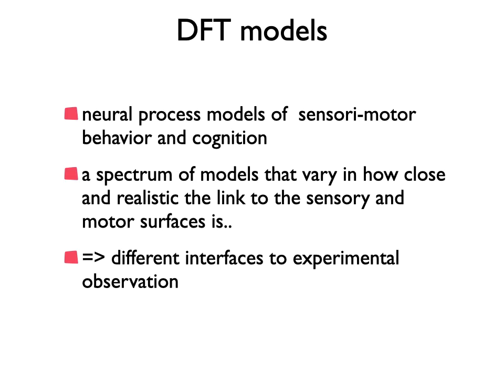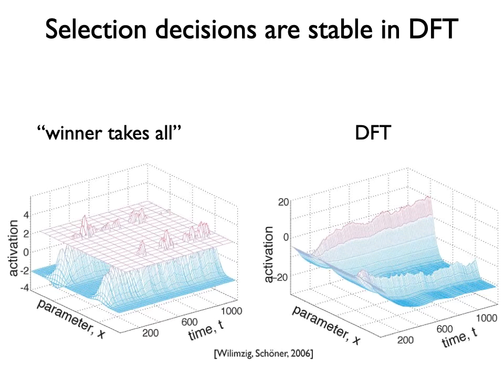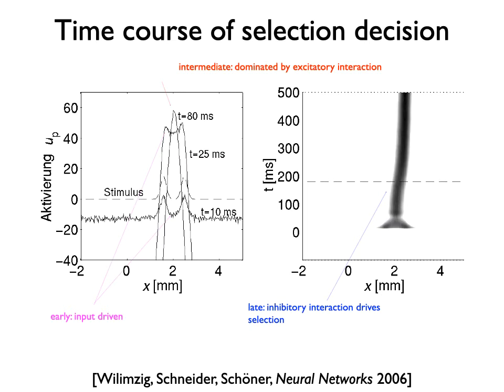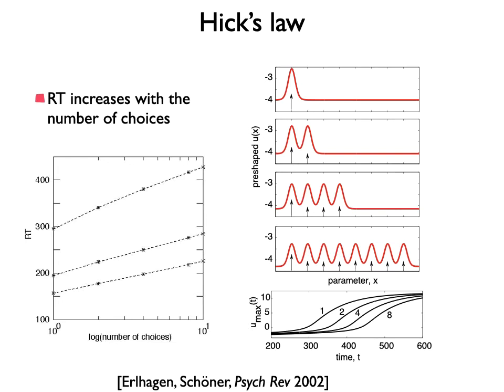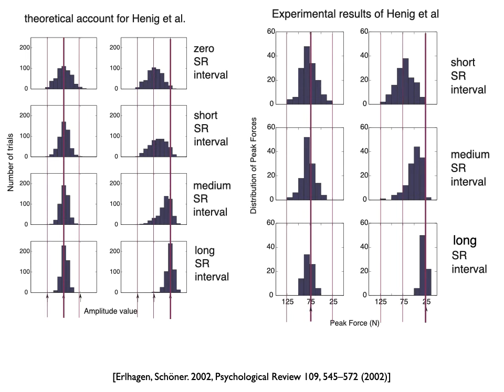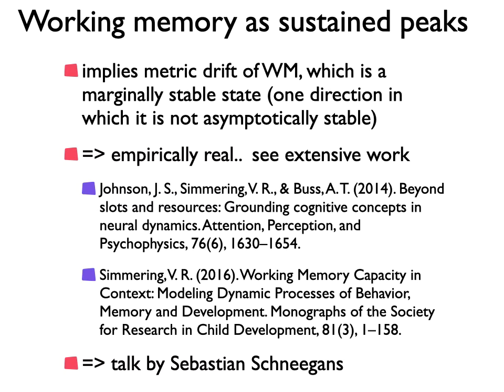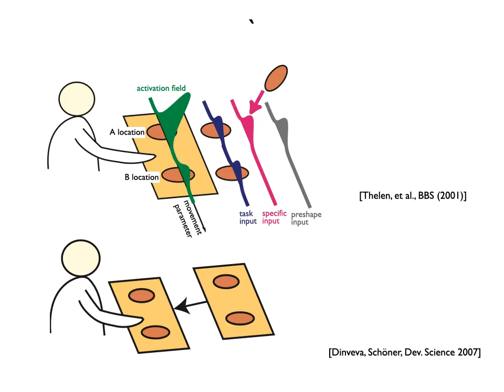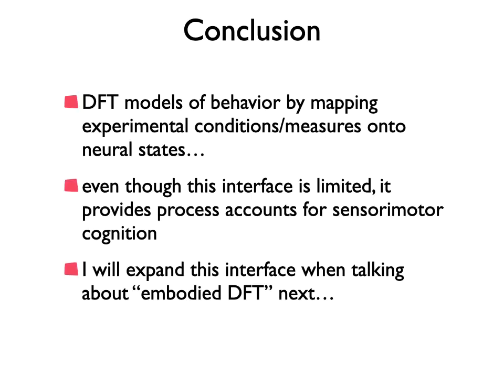DFT Summer School 2020 - DFT Models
Third lecture of the DFT Summer School 2020
Lecturer: Gregor Schöner